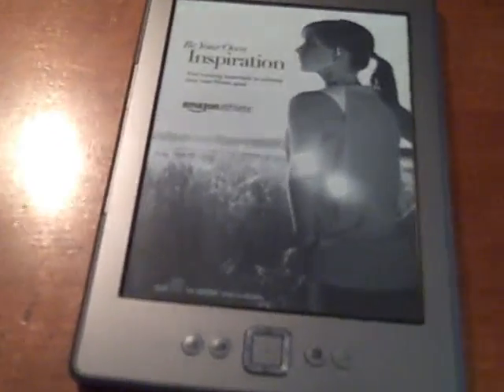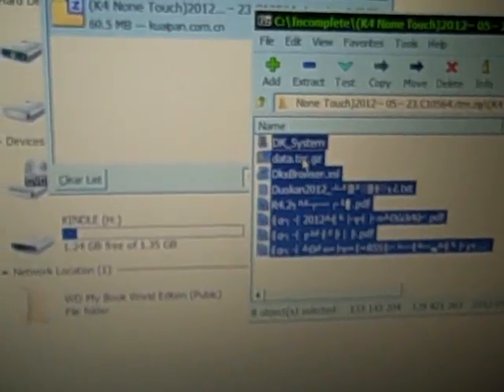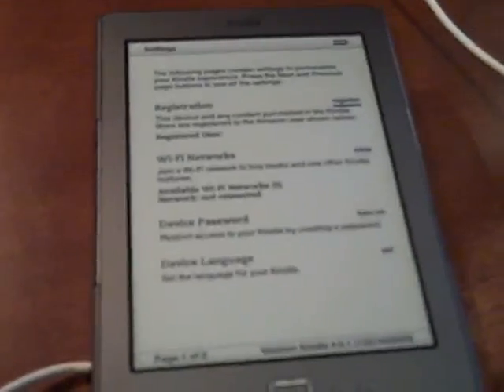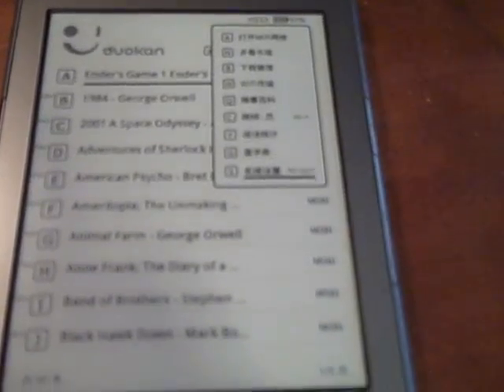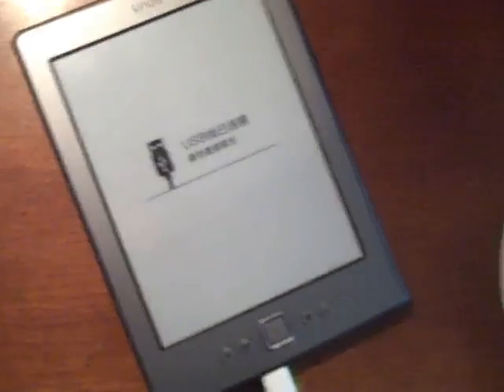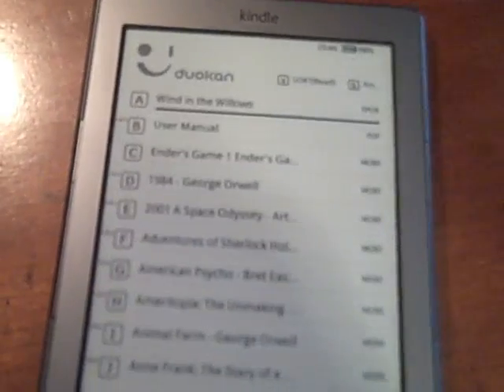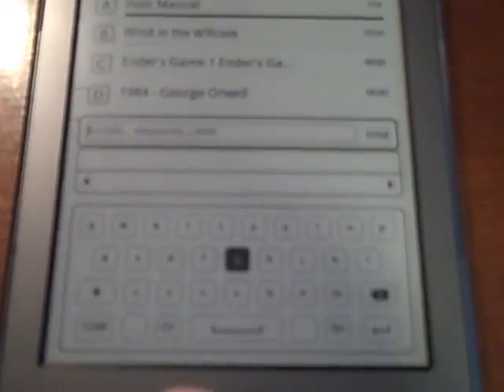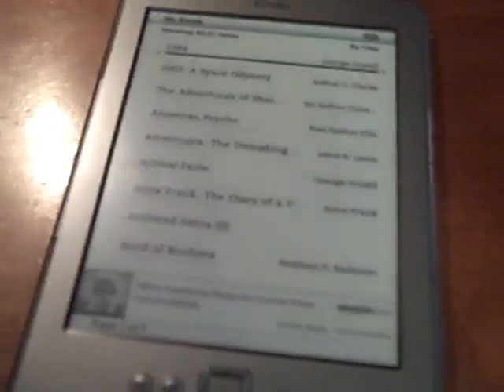Read EPUB on Kindle 4 with Duokan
Duokan is alternate firmware if you want to read ePubs on your Kindle, or read PDFs with text reflow. I'm using it on my Kindle 4 Non-Touch. You Kindle 3 Keyboard users have a different version of Duokan that you would need to track down and install.